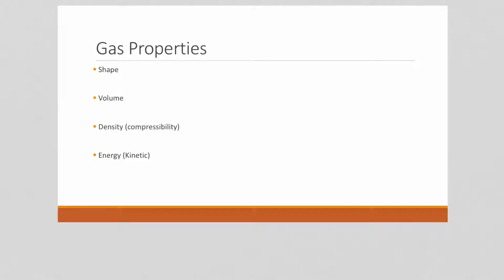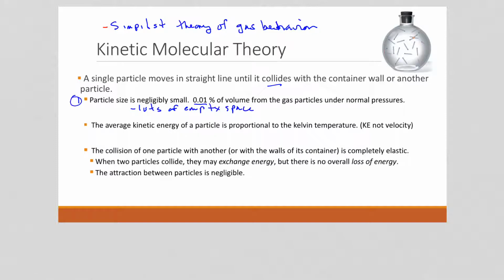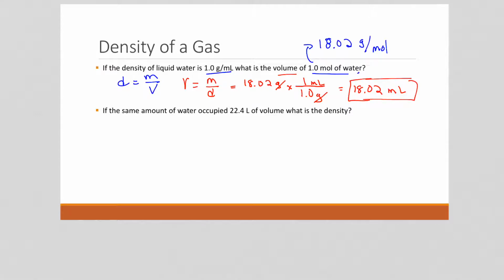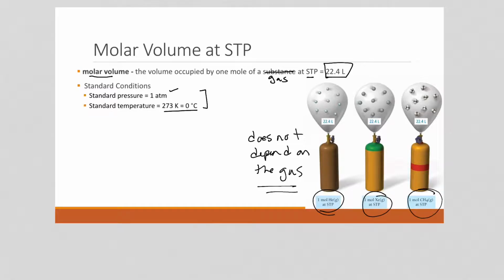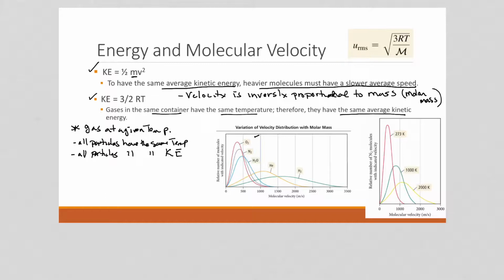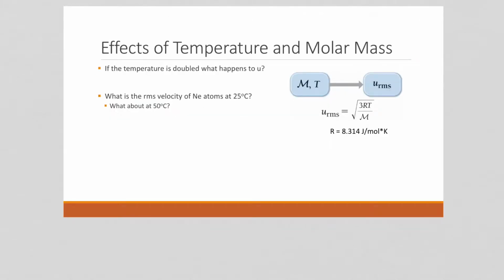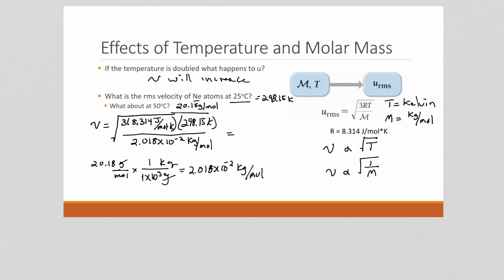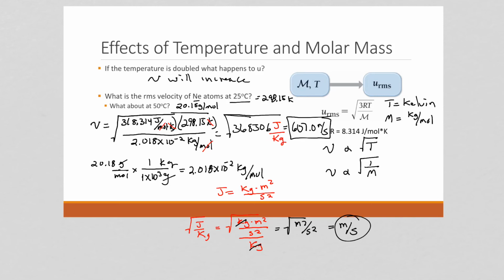Gen. Chem. 1 - Ch. 6 - Intro